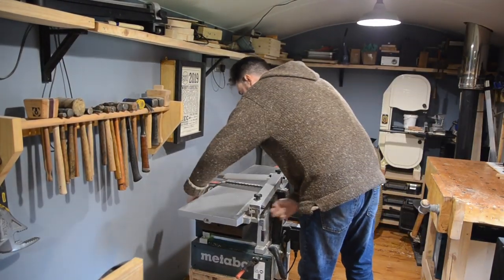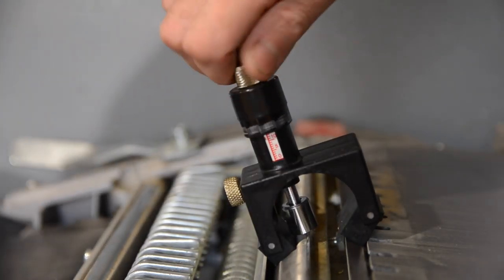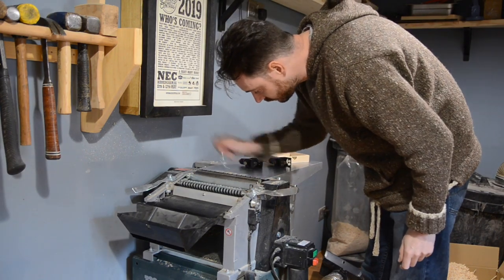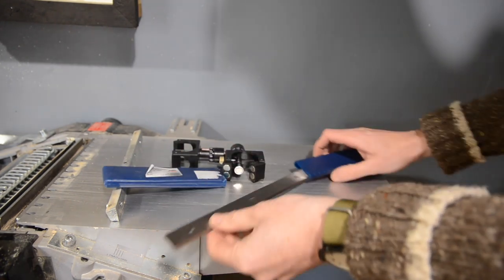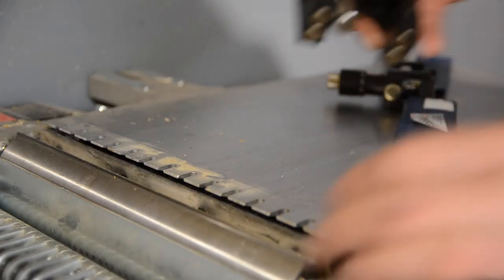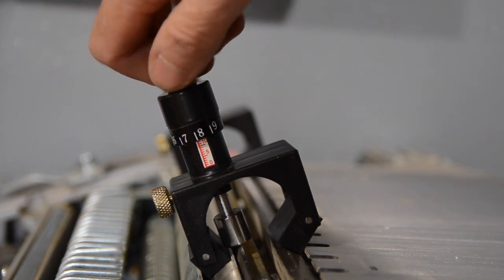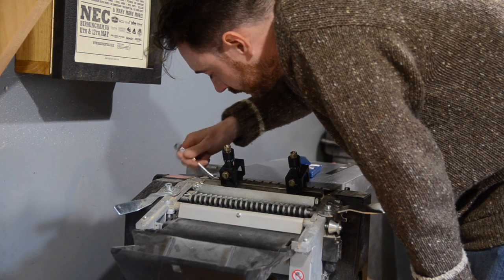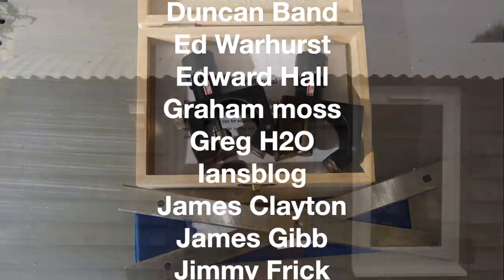Setting Planer Knives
Hello and welcome to Badger Workshop. I have always found setting planerknives tricky but these jigs make it much easier.